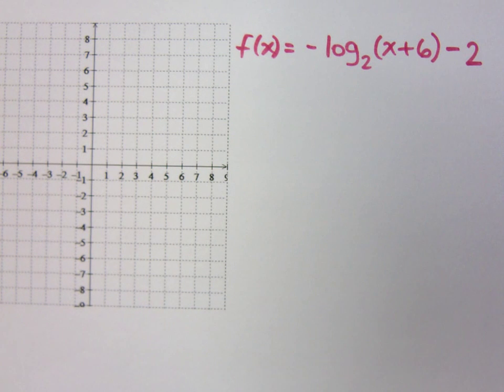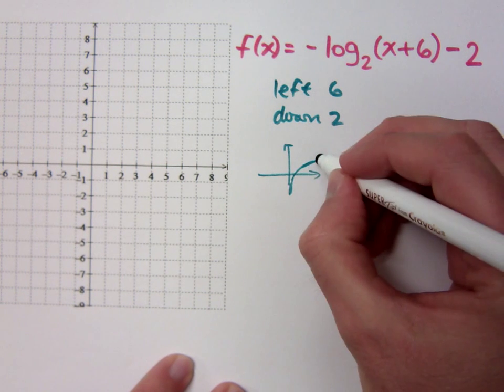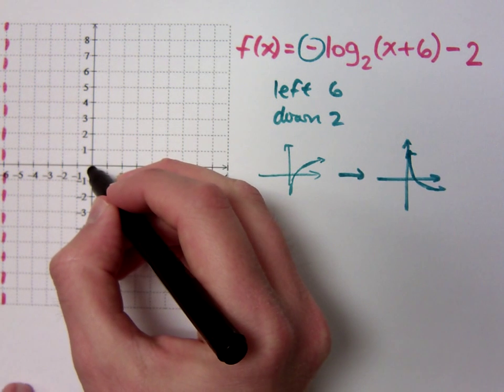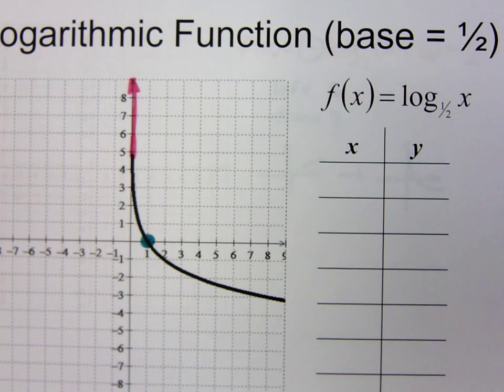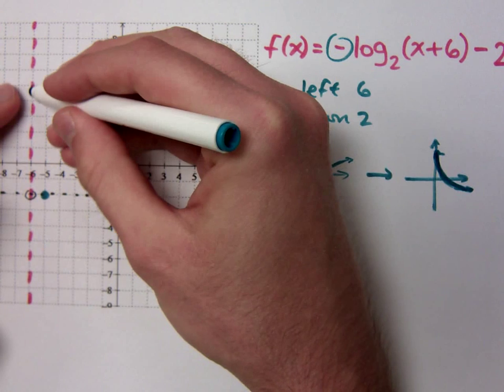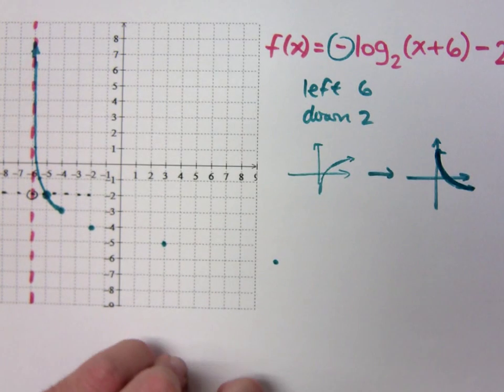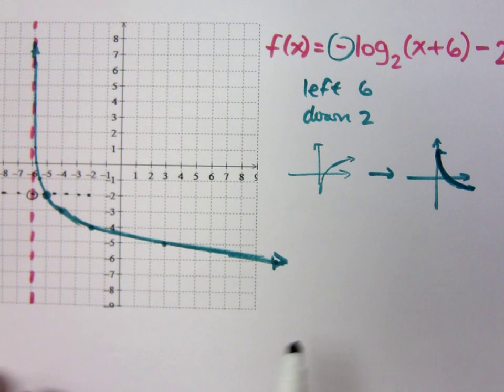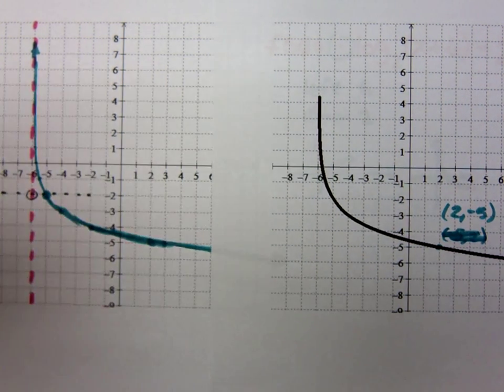College Algebra - Part 153 (Logarithmic Functions)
Graph:
f(x) = - log(2, x+6) - 2